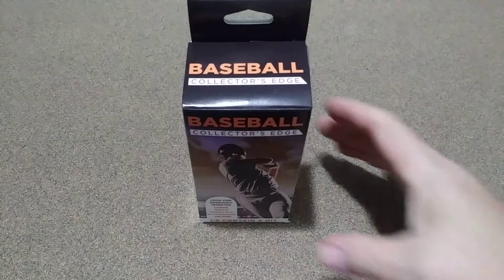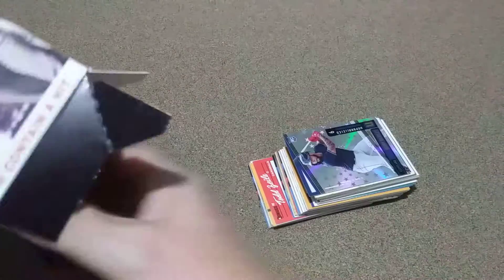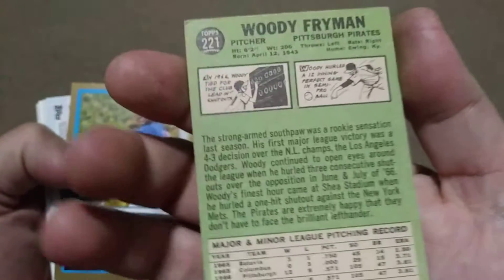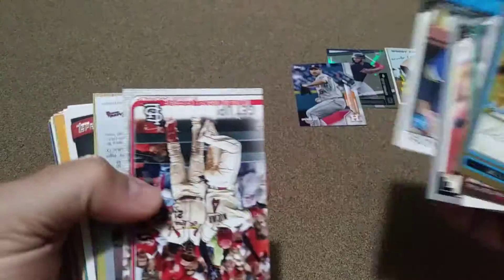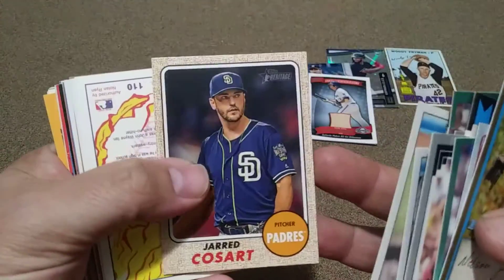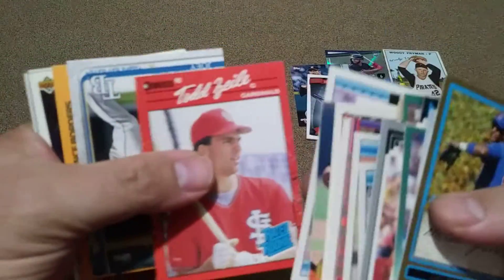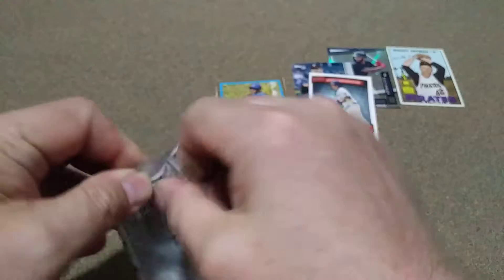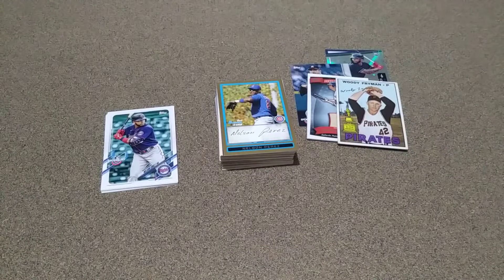Another Fairfield Box.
Yet another Fairfield box from Walgreens.